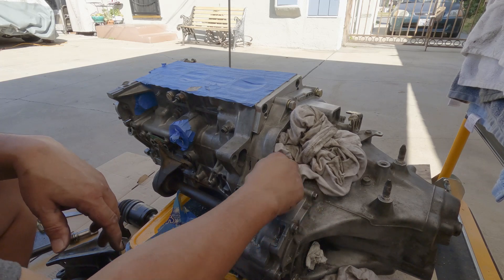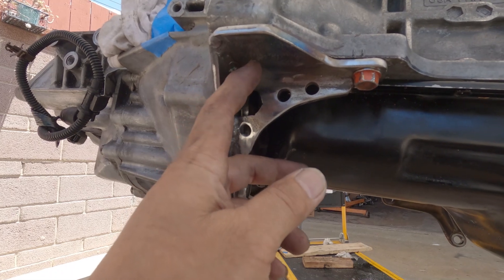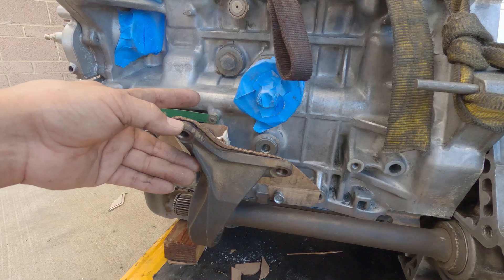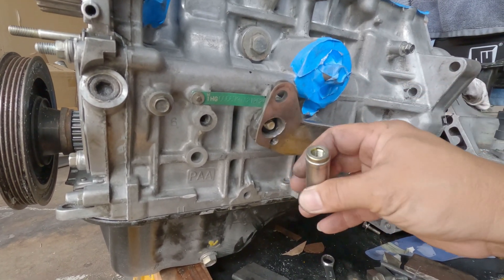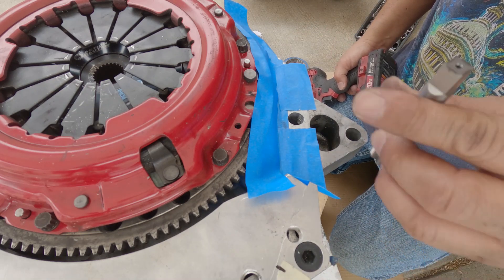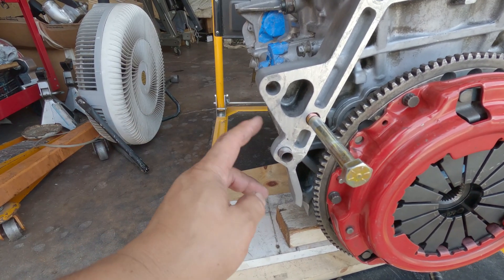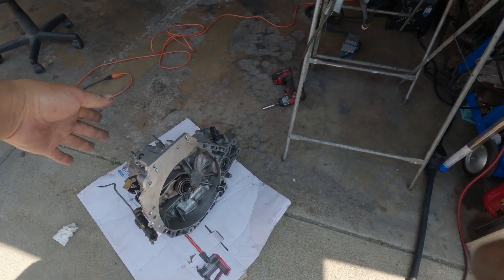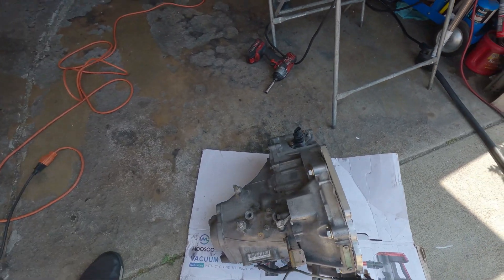Custom G2B, support components fabrication. ep.5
Fabricating Semiplate H2B/G2B support components.